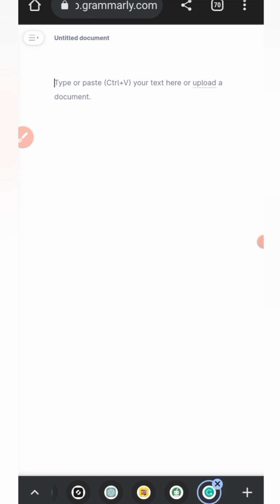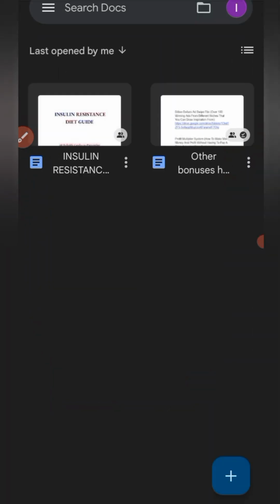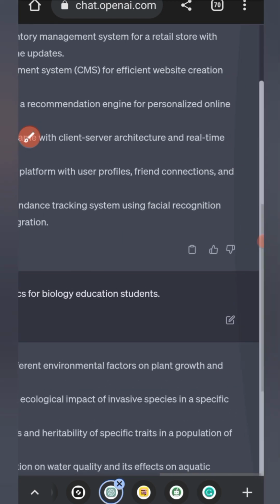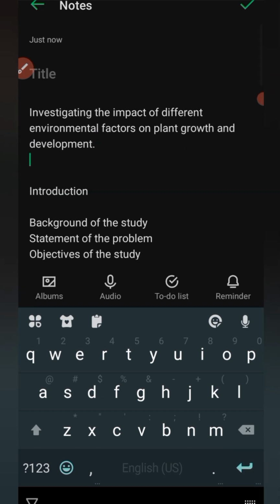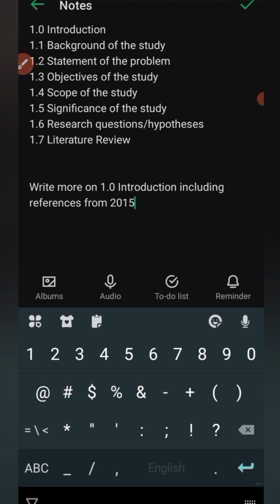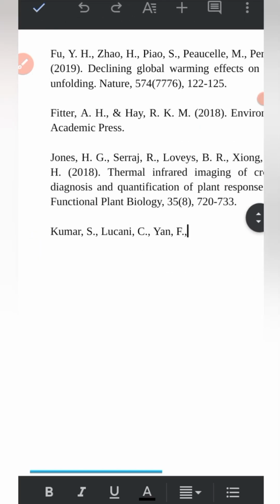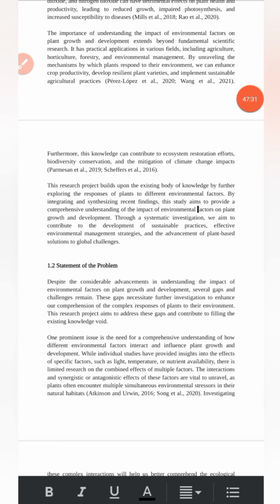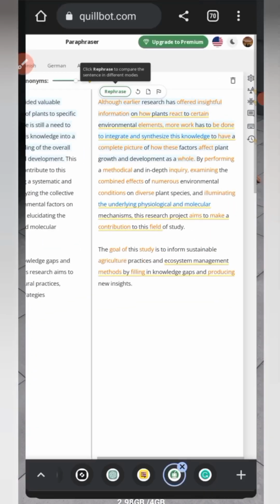How to Write a Final Year Project, Seminar and Workshop Using AI 2023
Learn from this video the best way to Write a Final Year Project, Seminar and Workshop Using AI 2023